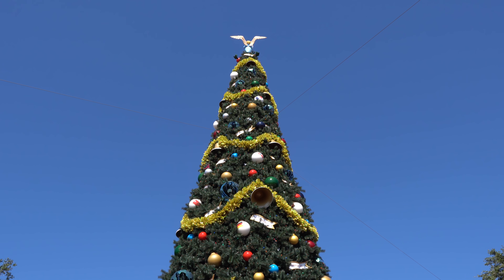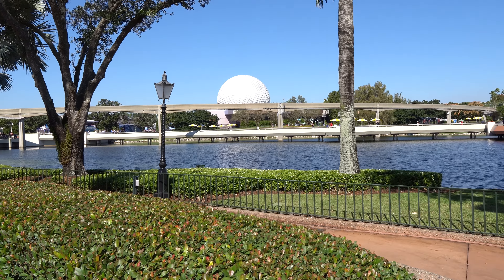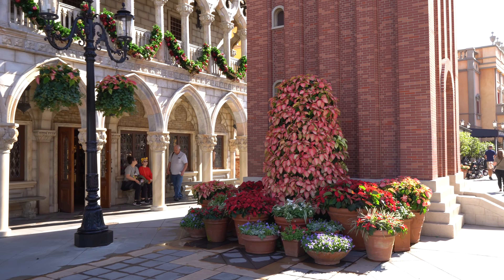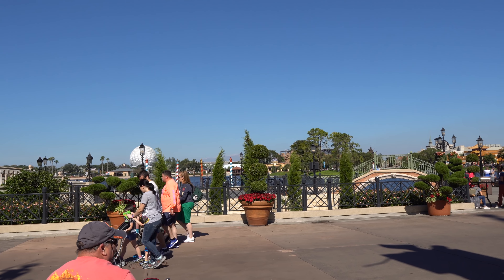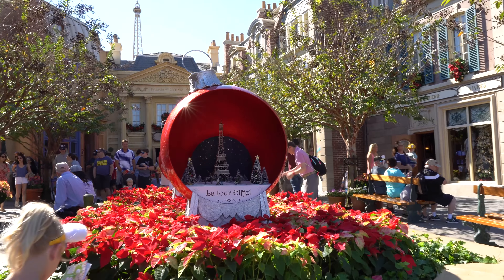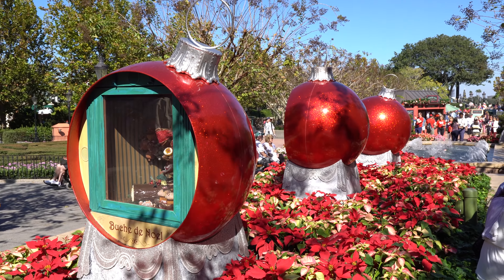Epcot Festival of the Holidays 2018 - World Showcase Complete Tour in 4K | Walt Disney World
Join us for a complete tour of Epcot Festival of the Holidays 2018 in World Showcase at Walt Disney World in 4K UHD!  We will stroll through every country and check out the holiday traditions in each country!  We will also watch some of the holiday performers around World Showcase!  Don't miss this incredible tour of all of the holiday fun!

Have you ever wondered if you could sell your Disney Vacation Club contract yourself?  to see how easy it is to sell your DVC Commission-free!

Send us some mail at:
ResortTV1